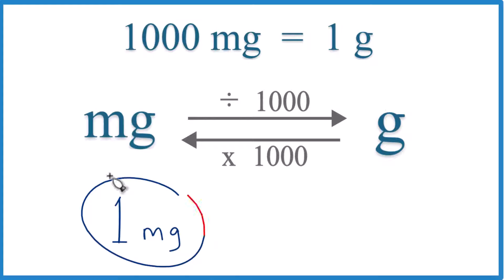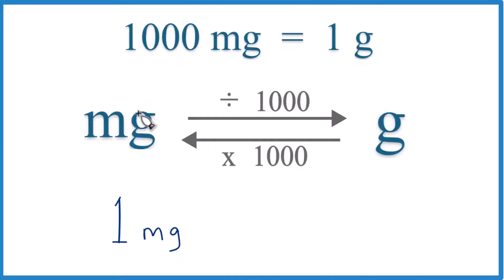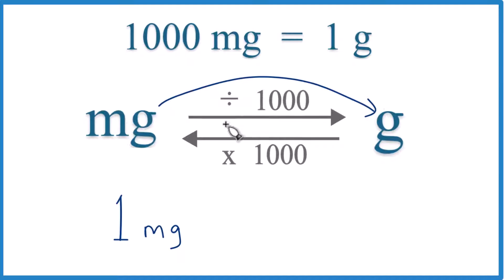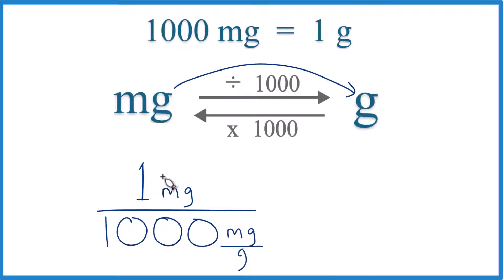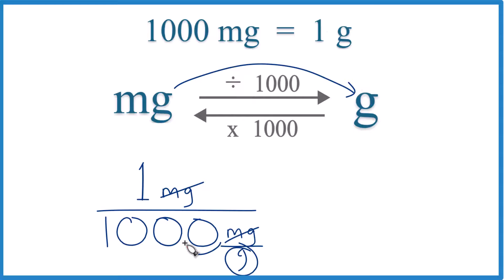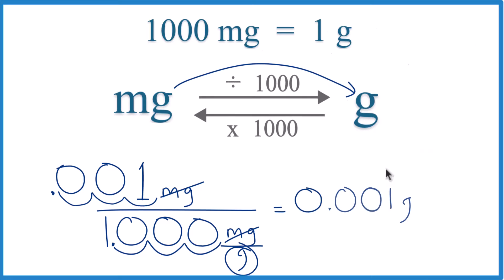How to Convert 1 Milligram to Grams (1mg to g)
To convert 1 milligram to grams (1mg to g), you use the conversion factor that 1000 milligrams = 1 gram. Since a gram is 1000 times heavier than a milligram, you divide the number of milligrams by 1000 to convert to grams.

Steps for conversion:

🔹Conversion calculation: 1 mg divided by 1000 equals 0.001 g.

So, 1 milligram is equal to 0.001 grams. The key step is dividing by 1000, using the conversion factor that relates milligrams to grams. If you set it up correctly, the milligrams will cancel out, leaving you with grams.